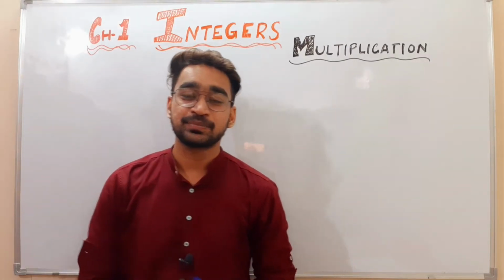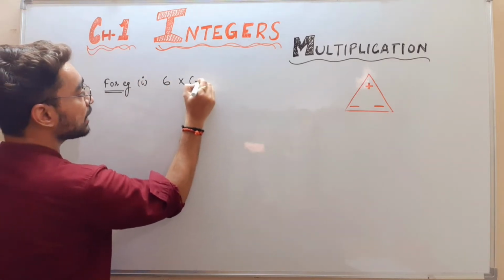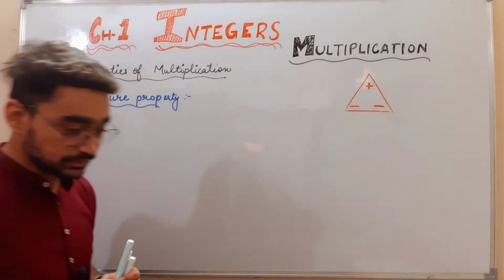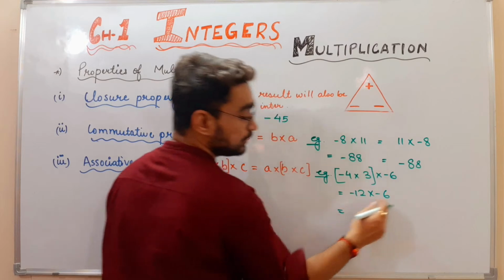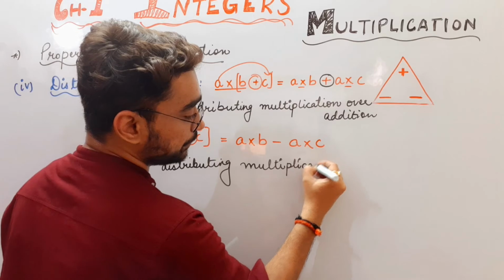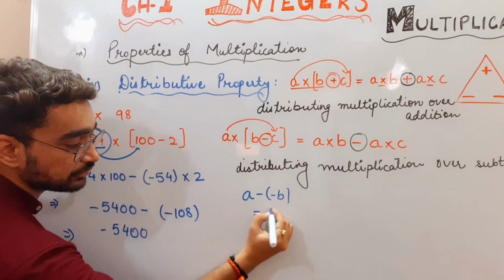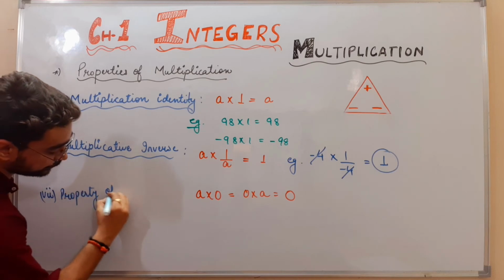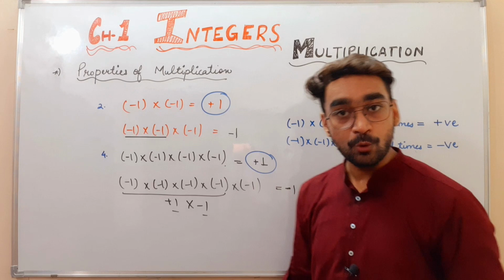NCERT GRADE 7| CH 1 INTEGERS| MULTIPLICATION AND ITS PROPERTIES